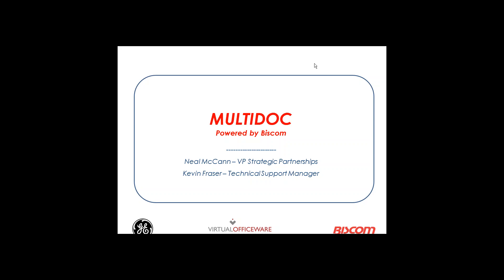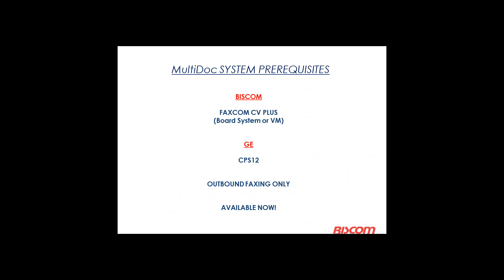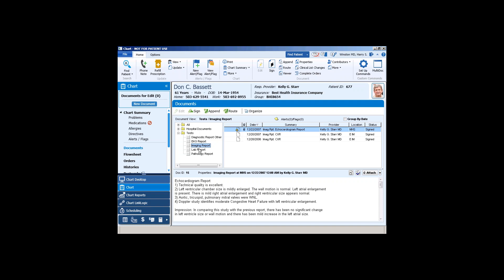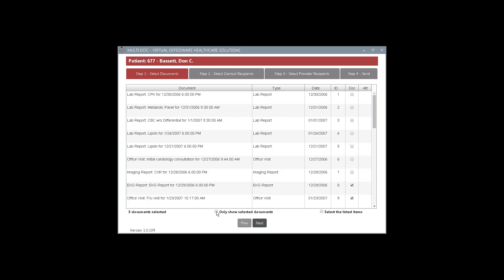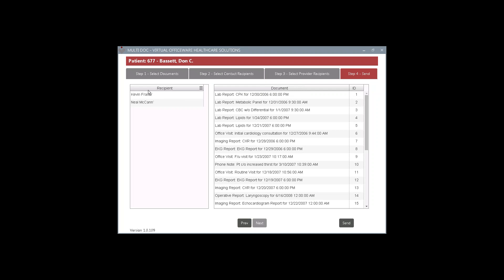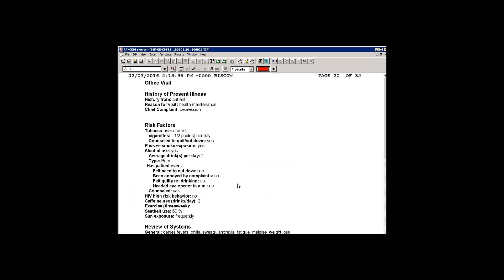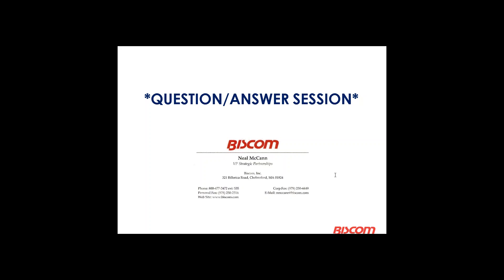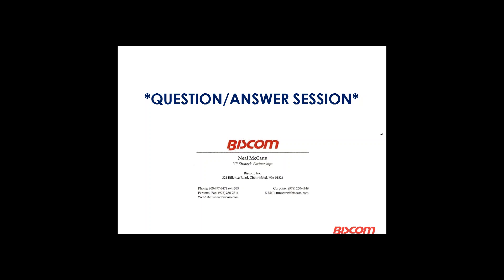Introducing MultiDoc powered by Biscom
Learn how you can electronically fax multiple documents to multiple providers all within the Centricity Practice Solution!